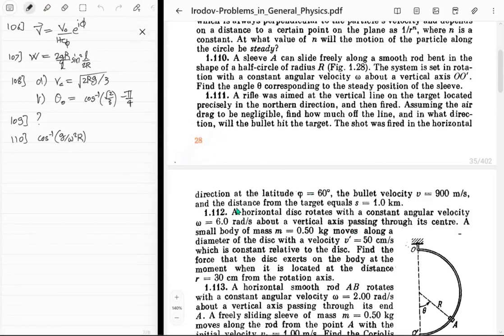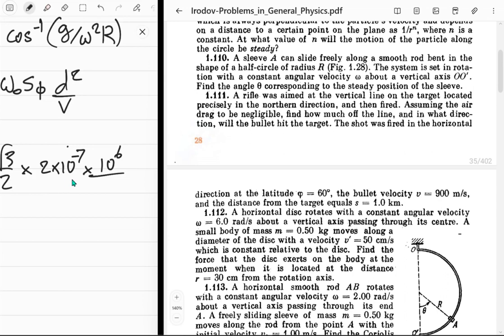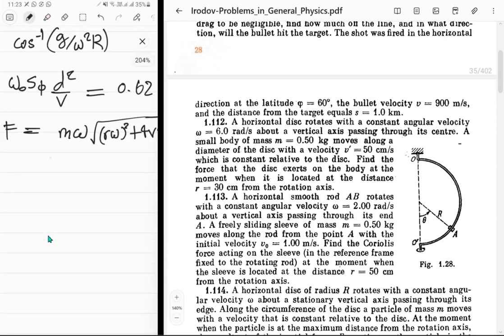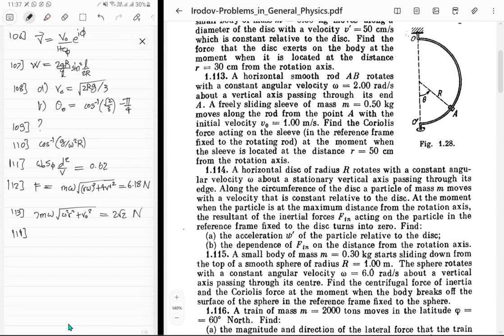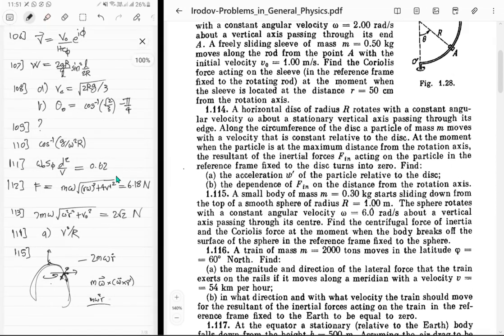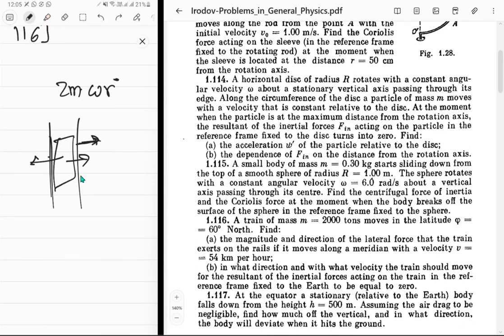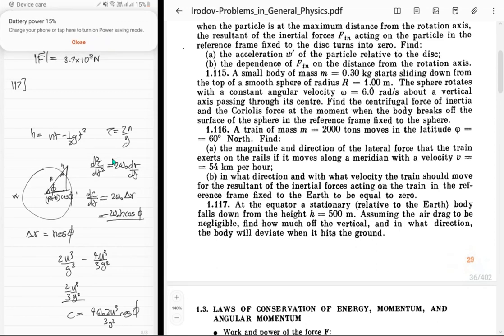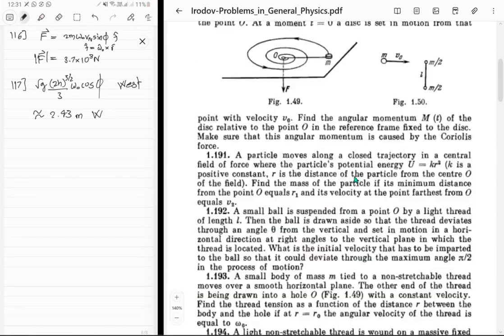Irodov LOM 6